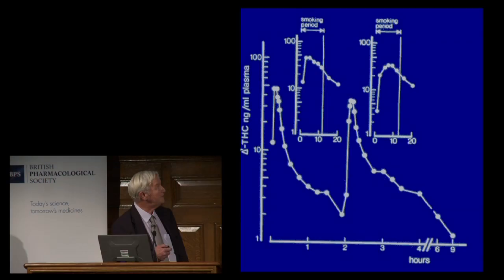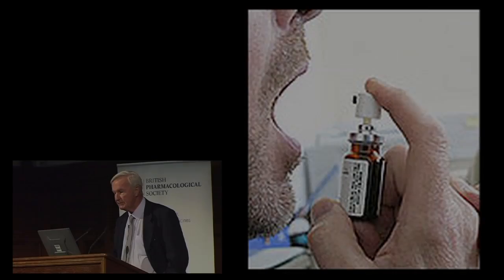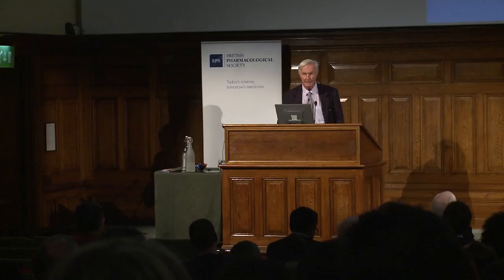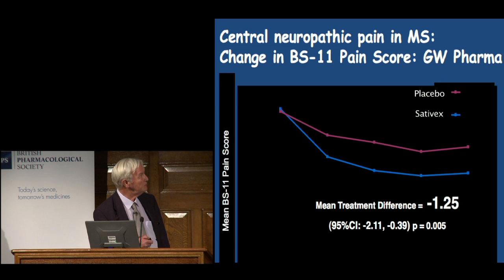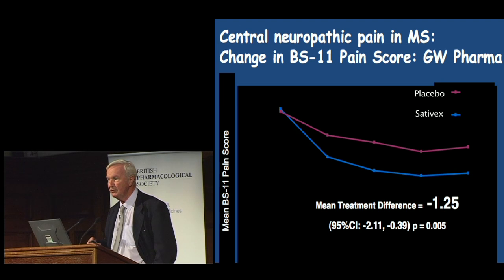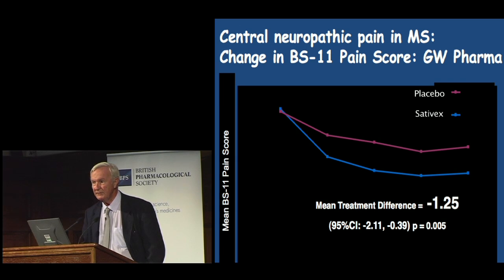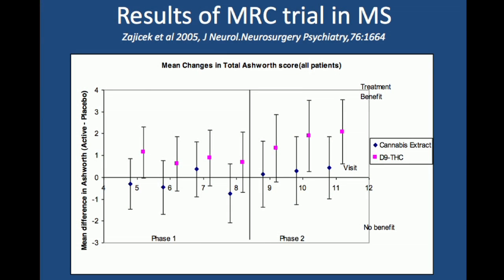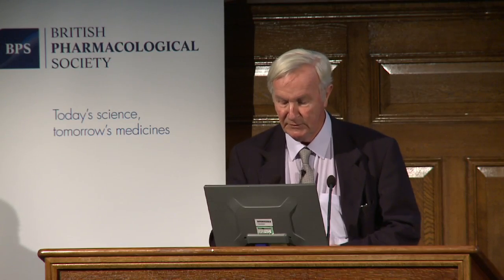Bringing Cannabis back into the Medicine Cabinet - Part Two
The second part of the British Pharmacological Society's Inaugural Public Lecture, given by Professor Les Iversen in December 2010.

Professor Iversen is a distinguished academic and industrial scientist, author of the bestselling book
'The Science of Marijuana', visiting professor of Pharmacology at the University of Oxford and Chair of the government's Advisory Council on the Misuse of Drugs (ACMD)